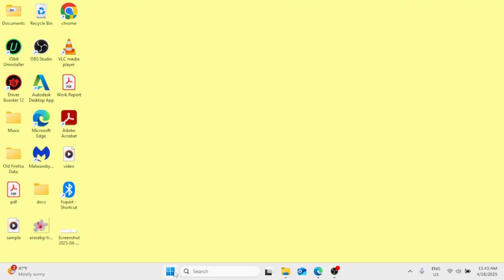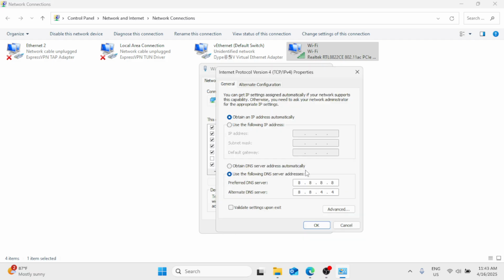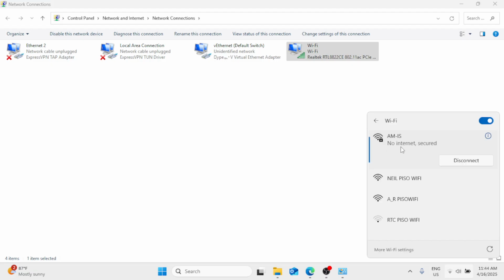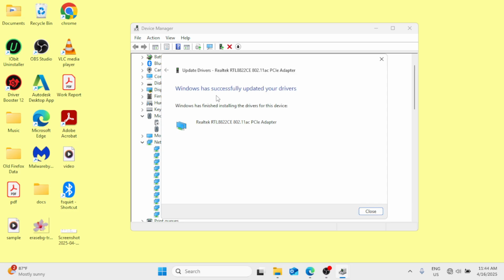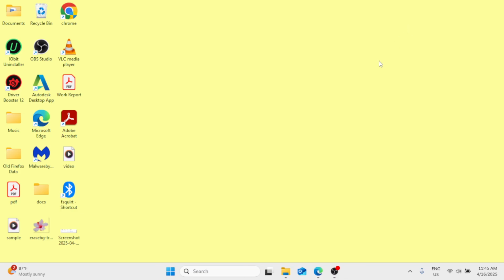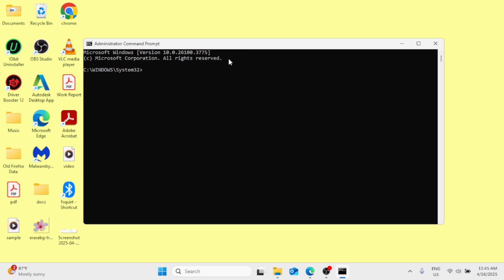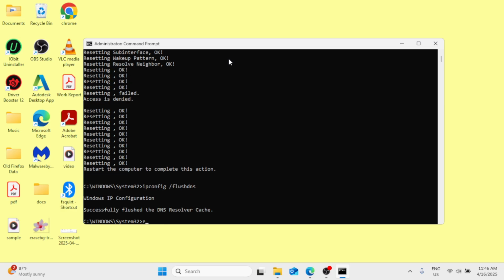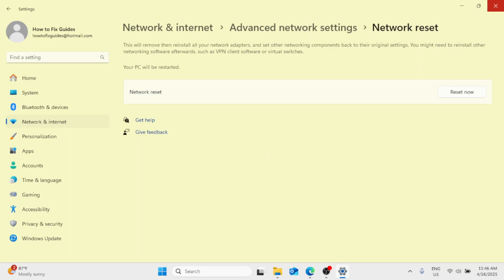How to FIX Can't Connect To This Network [EASY FIX]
In this video, learn how to fix the "Can't connect to this network" issue with an easy and quick solution. Follow simple steps to troubleshoot your Wi-Fi connection and get back online in no time. Watch now for a fast fix!

commands:
ipconfig /flushdns
exit